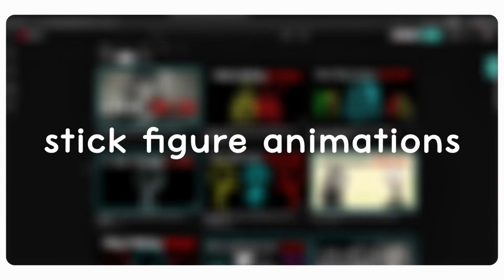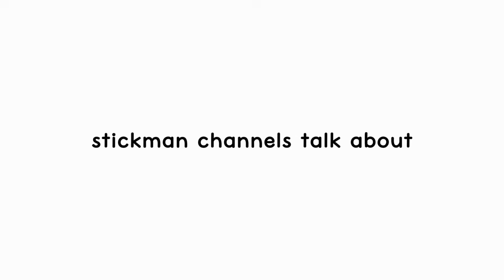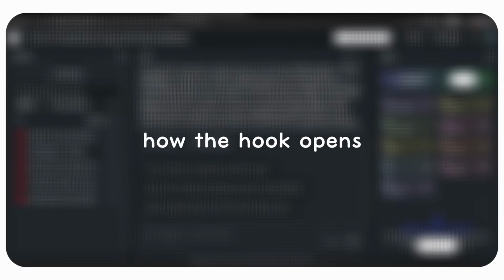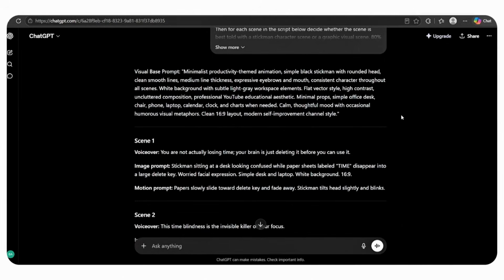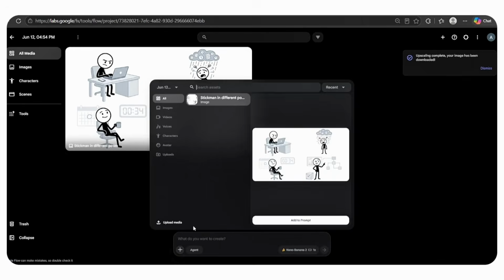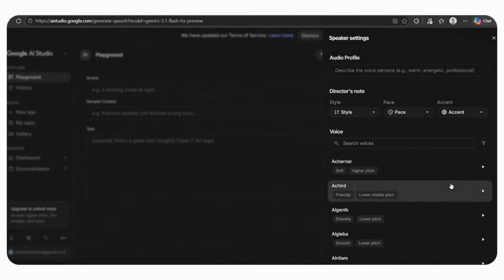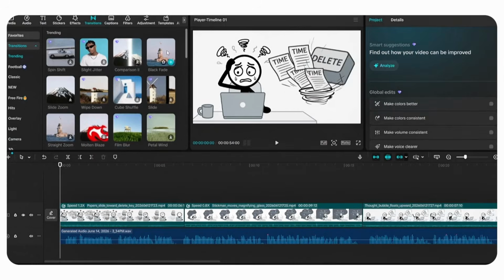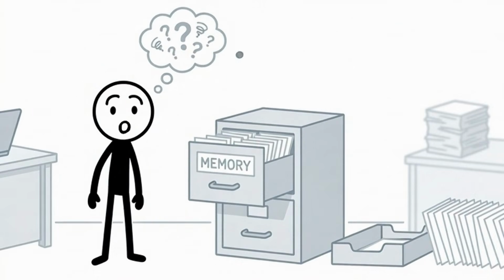How To Turn NotebookLM into VIRAL Stickman Animation Engine (FREE & UNLIMITED)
In this video I'll show you exactly how I create full stickman animation YouTube videos using only the FREE Ai Tools.

💬 Want me to cover another niche or format? Write the niche in the comments